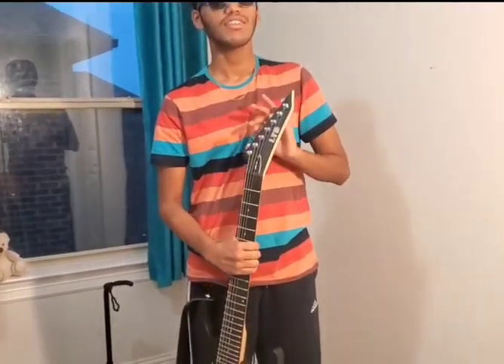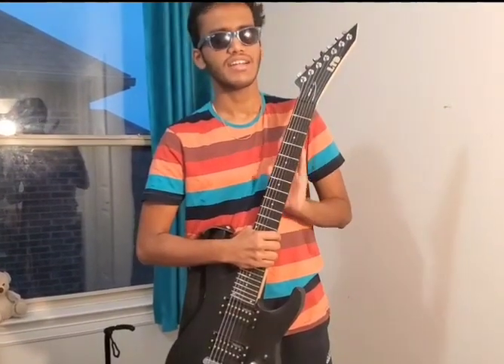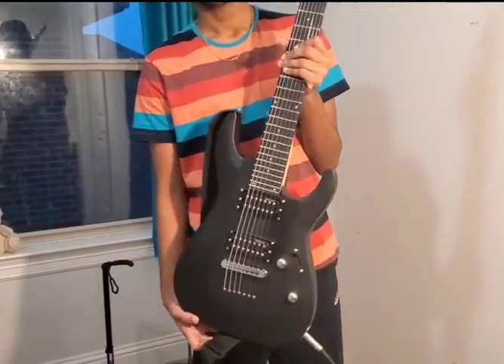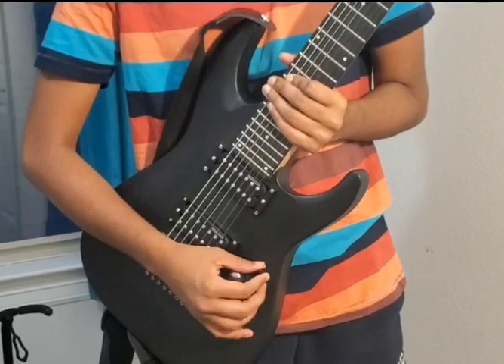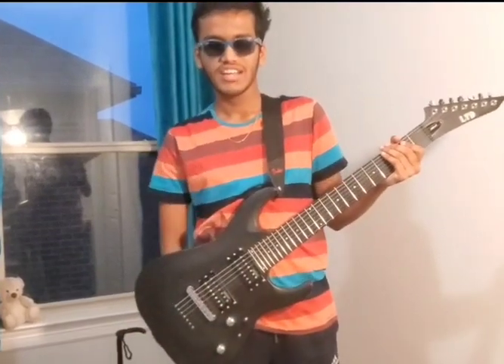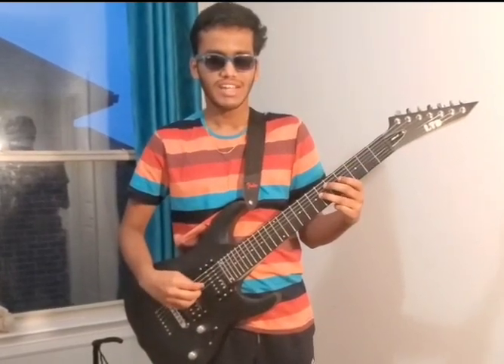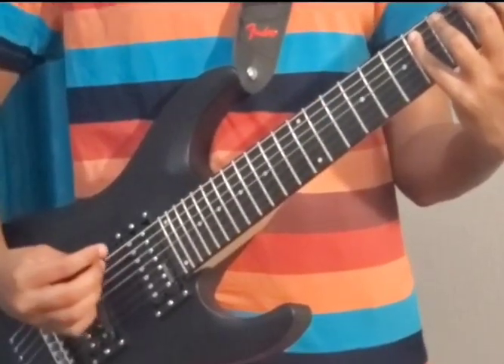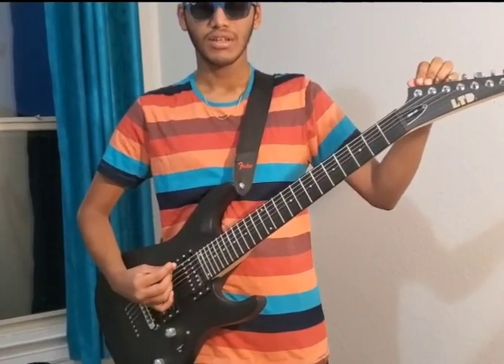Esp Ltd MH17 - 7 string Electric guitar review and demo 👌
@manusrockworld9330 This was my very first extended range Guitar. I got this from guitarcenter